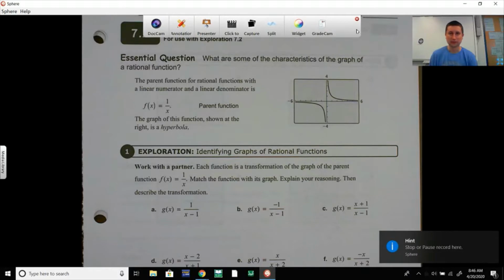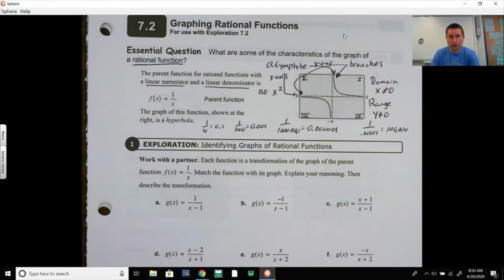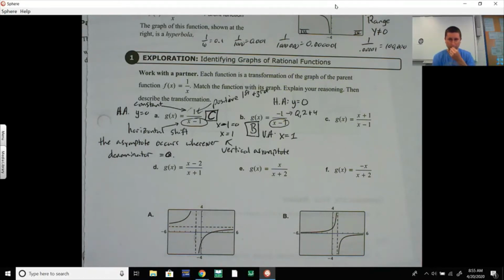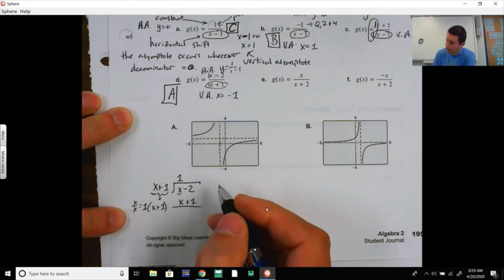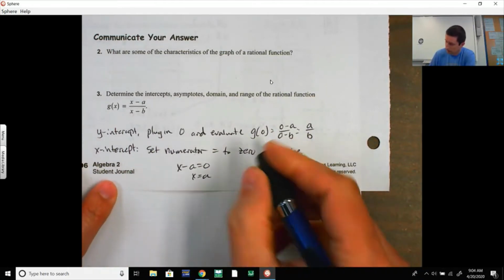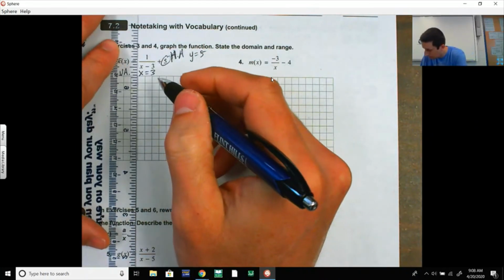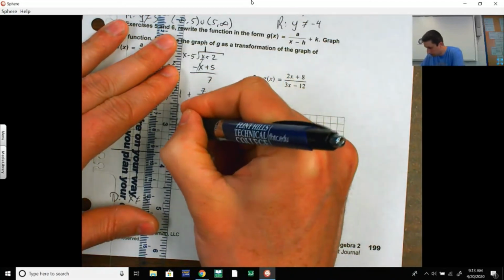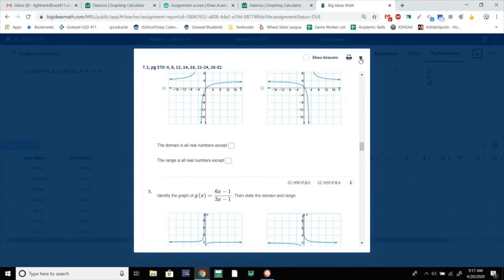Alg2, 7.2 Graphs of Rational Functions